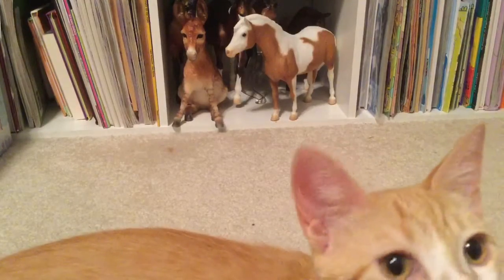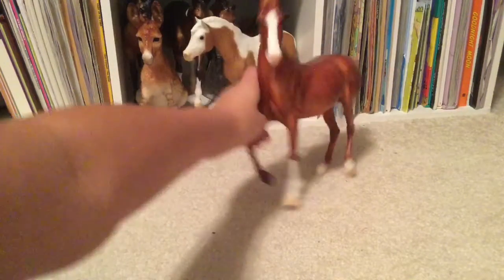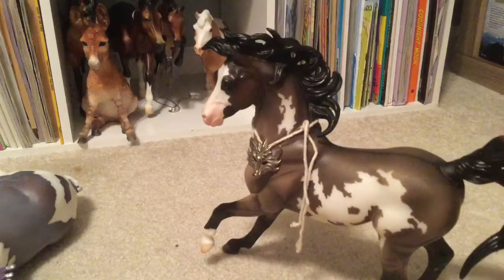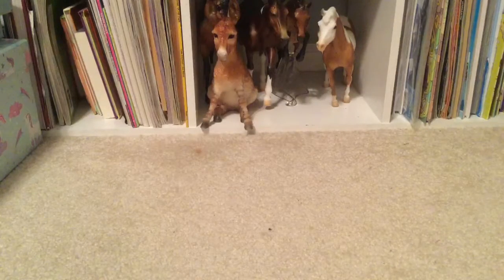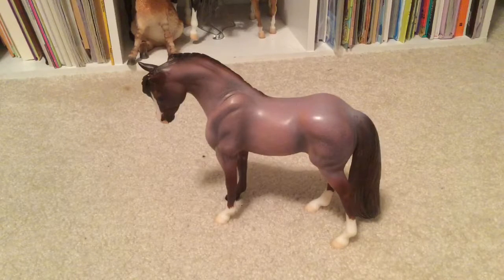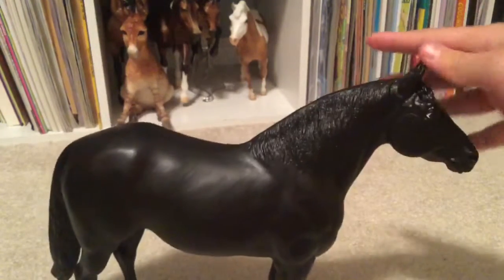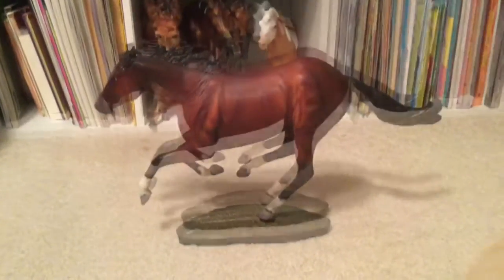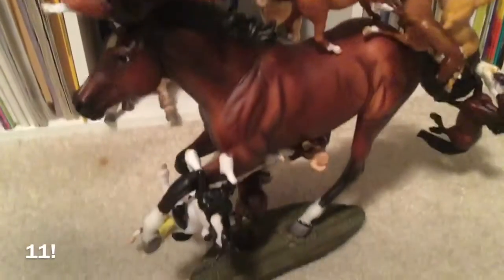Breyer Horse TAGS and random dare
So, I did the model horse rainbow tag, and the dare: how many stable mates can I fit on my traditional. I saw the rainbow tag on oak hill Stables channel so check her out. Enjoy! Also posting thanksgiving special tomorrow... i know its late but I hope it's ok still! Have a great thanksgiving! Gobble gobble!! 🦃